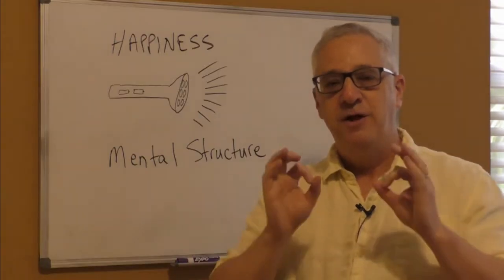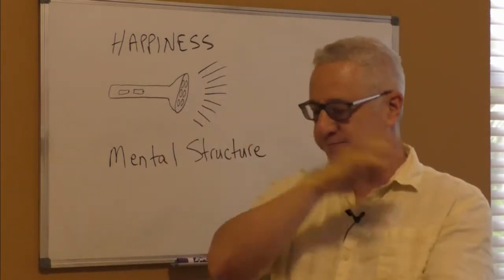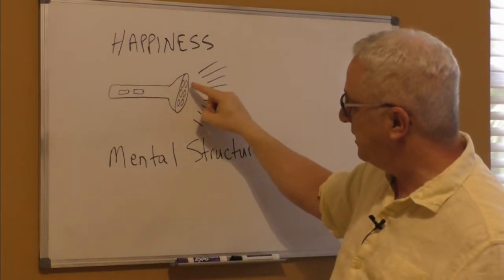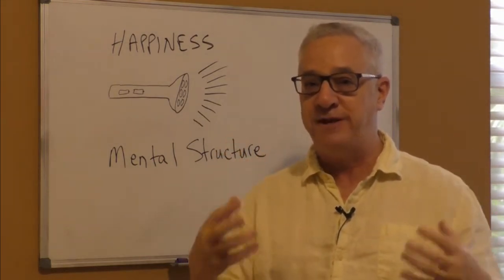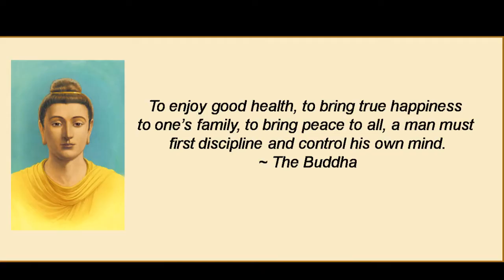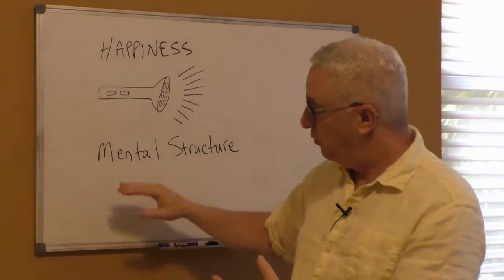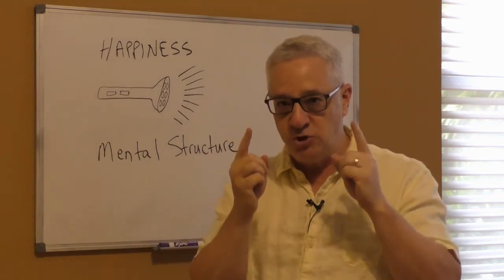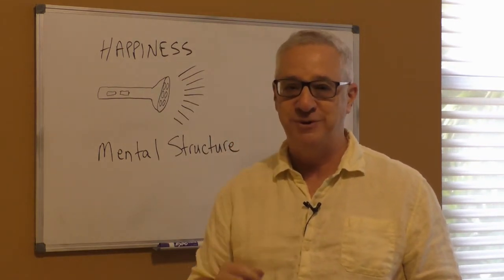The Secret To Mental Training - The Happiness Course [PART 10]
In this 15 part series called "The Happiness Course," we will dive into a multitude of topics relating to happiness and how to gradually work on it.

In part 10 of the course, Alan explains why mental structures are like multipliers in your mental training.  These structures are necessary for controlling your thoughts.  When we study Mind, we are dealing with invisible concepts, and Mental Structures allow you to focus your thoughts and your intentions.